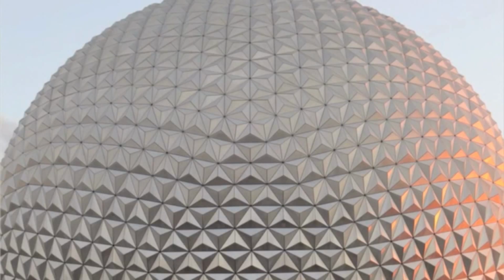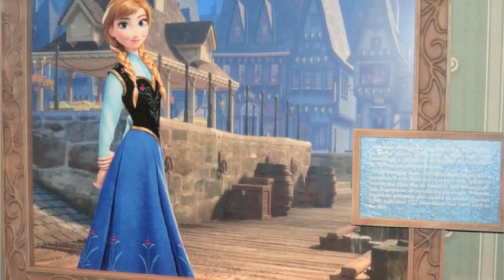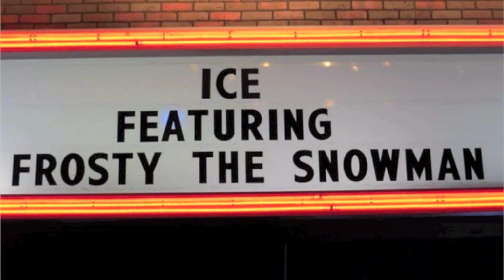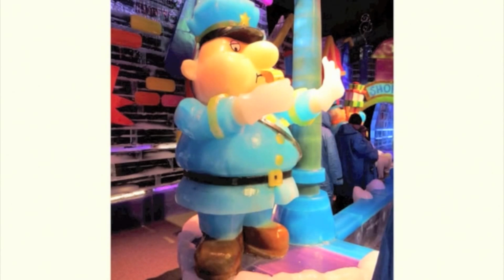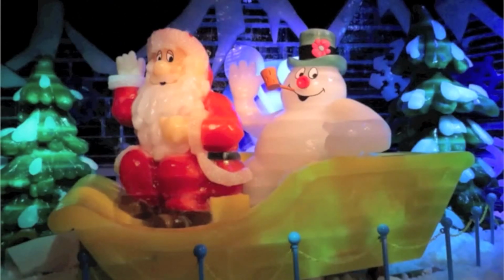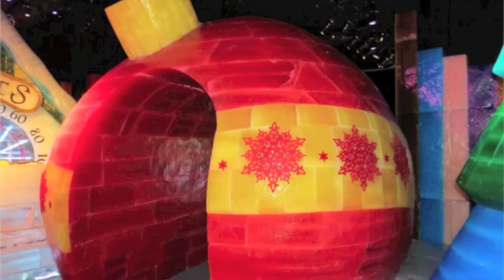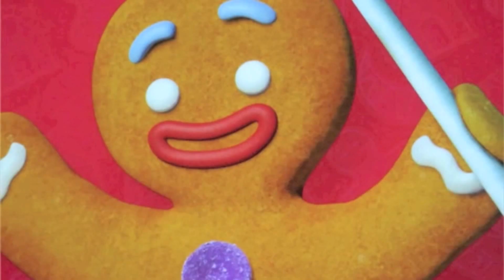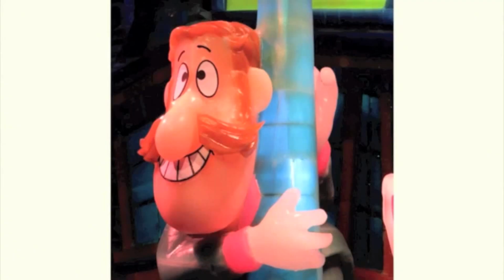Photo Finds: Frozen & Frosty edition - Ice at Gaylord Palms, Grinchmas, Epcot - Nov. 25, 2013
On this week's edition, we travel to Epcot and see how Disney Animators turned a small Norwegian town into a winter wonderland, then follow us to the Gaylord Palms to see a holiday tradition come to life with a lot of frozen water and magical silk hat.